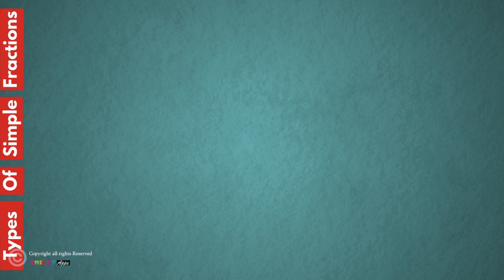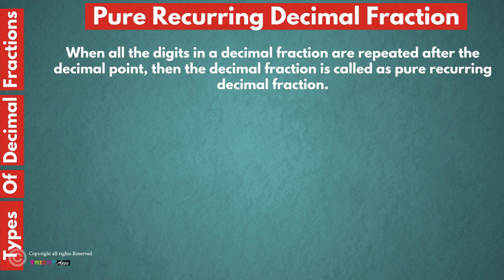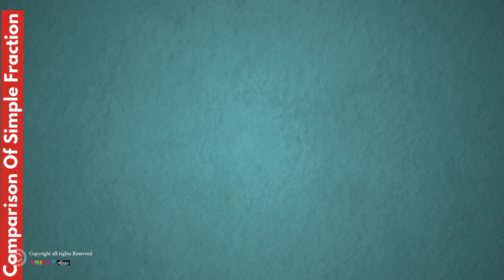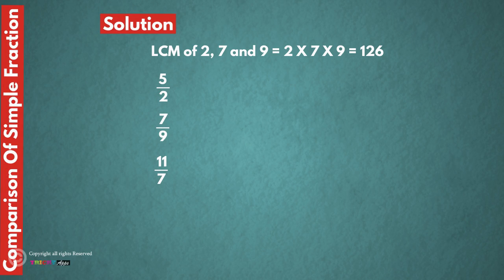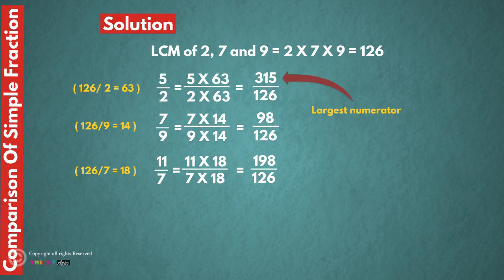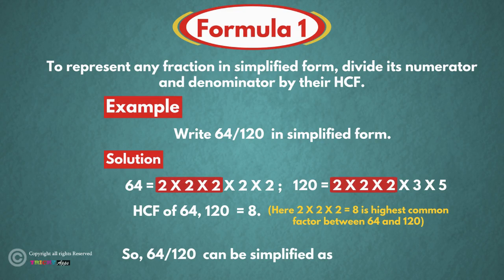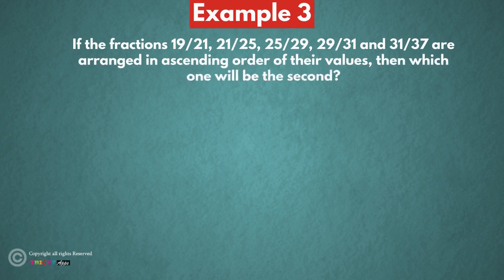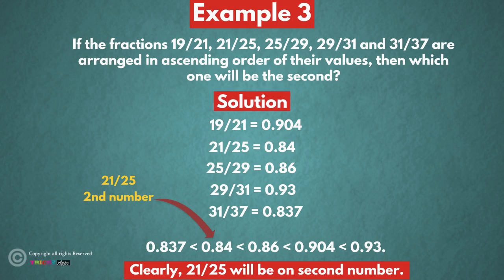Get BANK JOB in 30 days. SIMPLE & DECIMAL FRACTIONS in English English - TRICKYAPPS.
Quantitative aptitude
Chapter: Simple and Decimal Fractions
PRODUCED BY: TRICKY APP SOLUTIONS.

Two Apps with 42 chapters both Reasoning and Aptitude,available in Google play store.

Quantitative Aptitude App Available in Telugu and English Languages.

Reasoning App Available in Telugu and English Languages from 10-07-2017.

Hindi Version will Available from July 2017